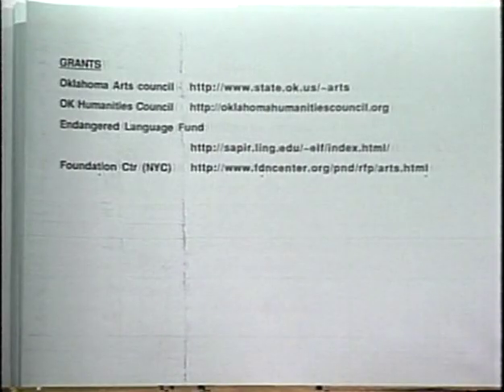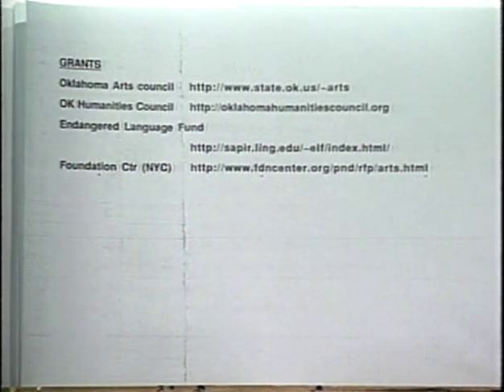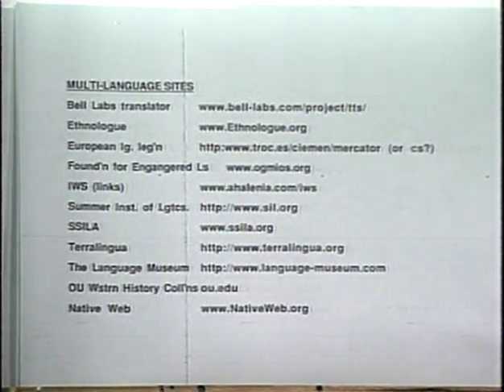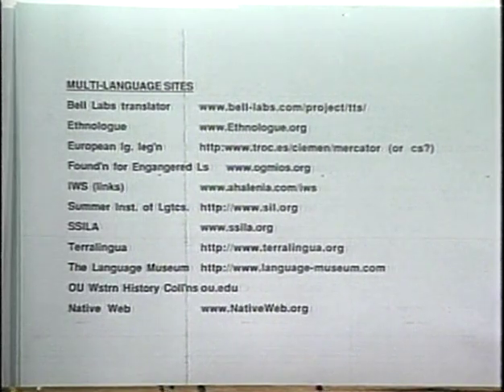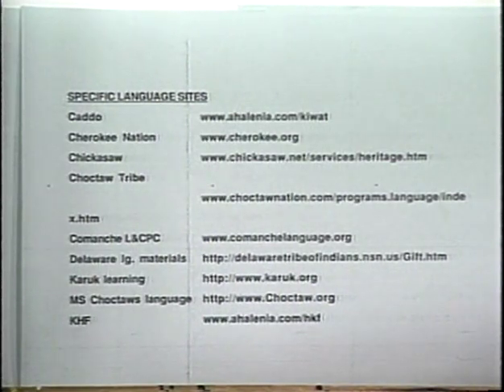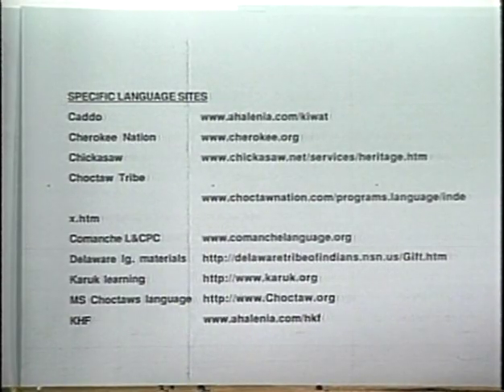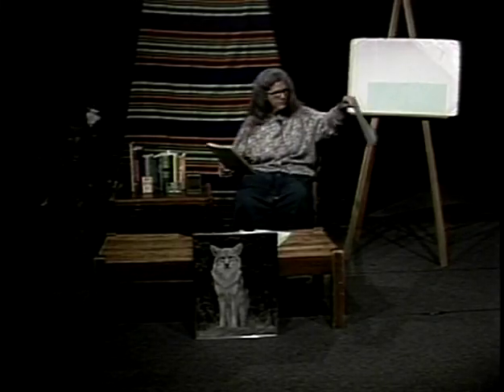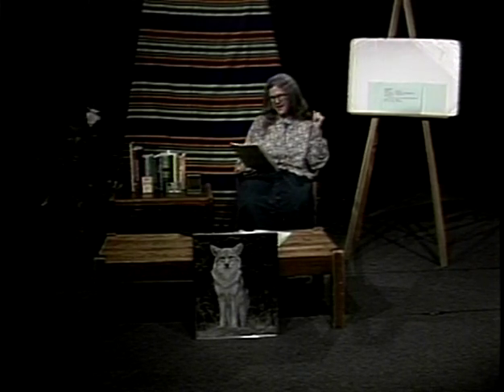Wordpath Episode 154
Title: Languages on the Web

Some suggestions as to how to get on the internet and where to go to find Indian languages.  Included are funding sites for language preservationists, multi-language sites, specific language sites, and miscellaneous other sites.

Aired:  September 22, 2002